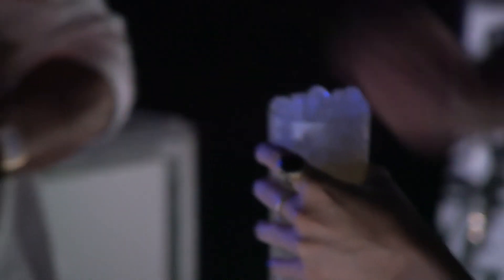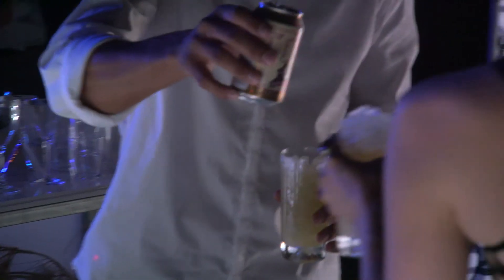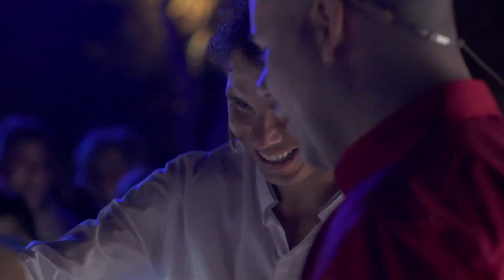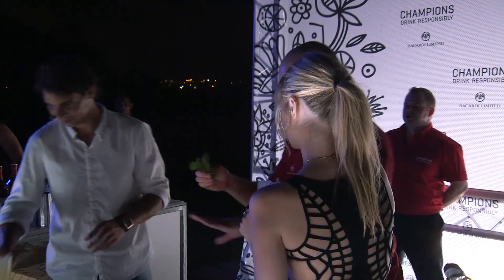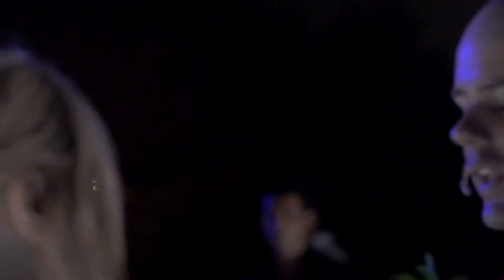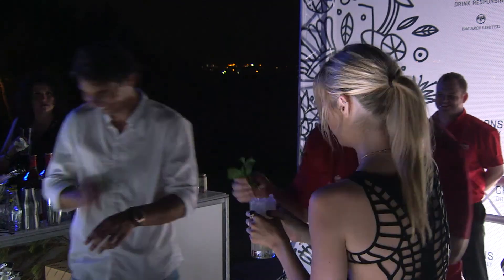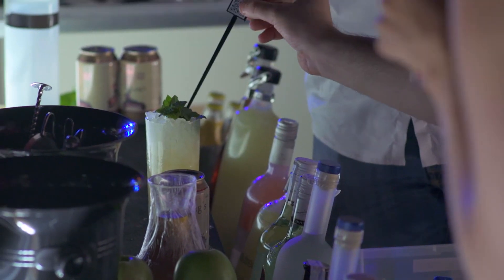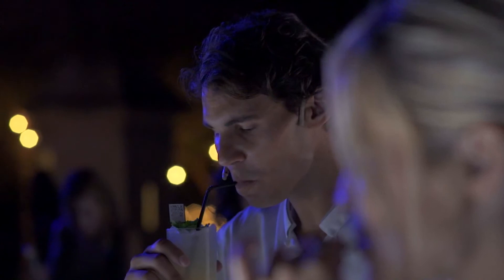Rafa mixing Mocktails at The Champions' Party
Rafa making his very own Rafa's Champions Mix.